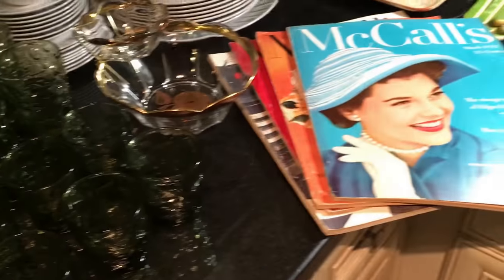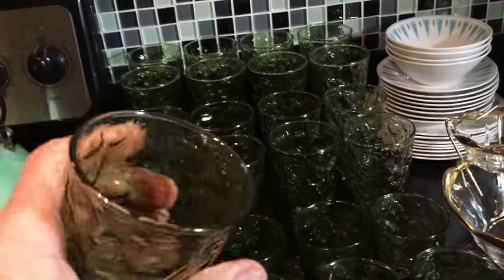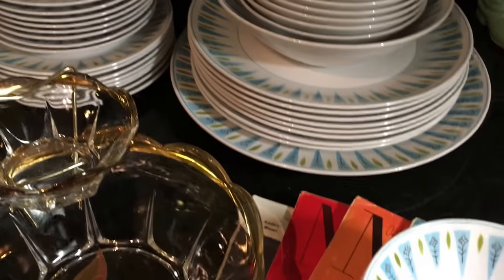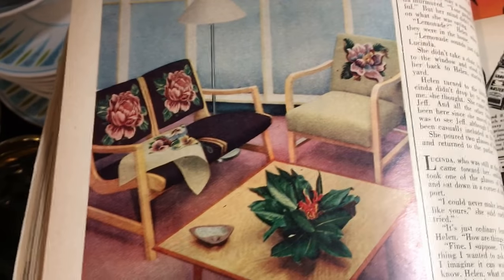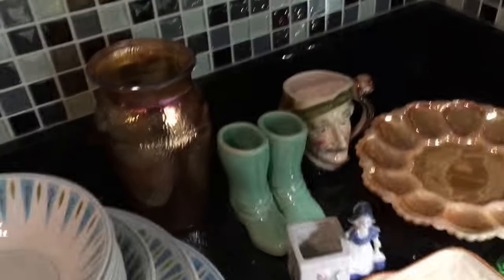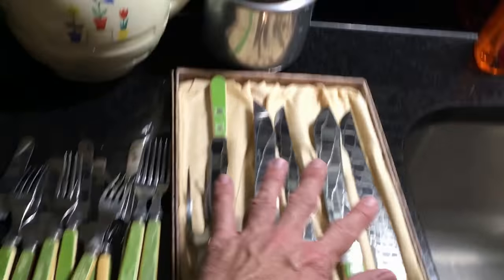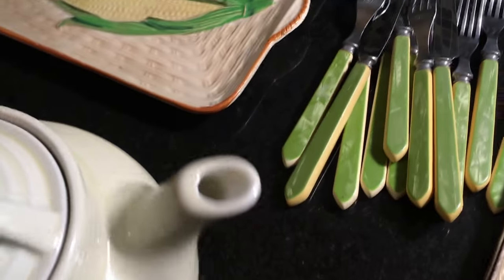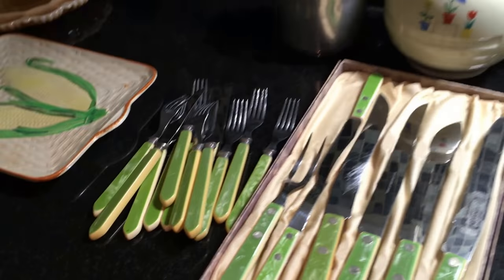Thrift Haul, Anchor Hocking, Hazel Atlas, Mikasa Dinnerware, and more!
Picked up a nice collection of 24 Anchor Hocking Milano glasses and a large collection of Mikasa dinnerware. Also 1930's kitchen stuff and other vintage items which will all be for sale in Scott's Old Curiosity Shop on Ebay.